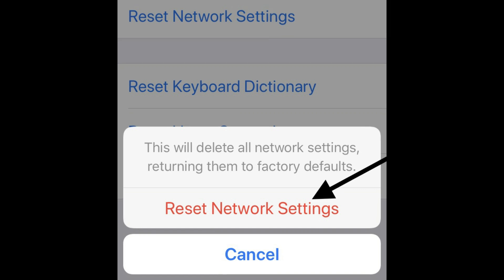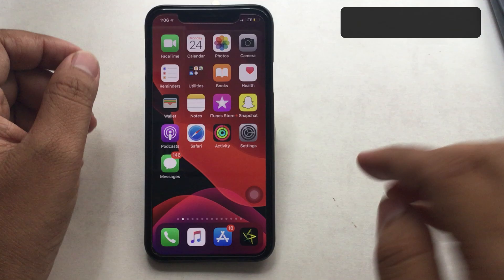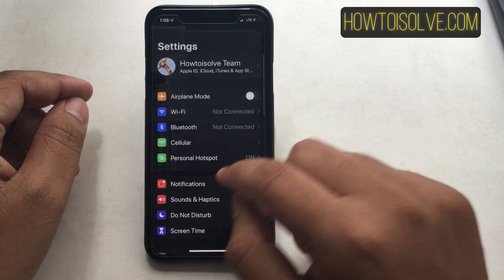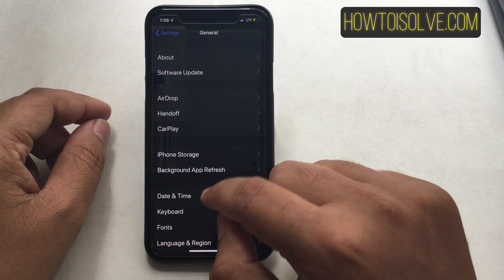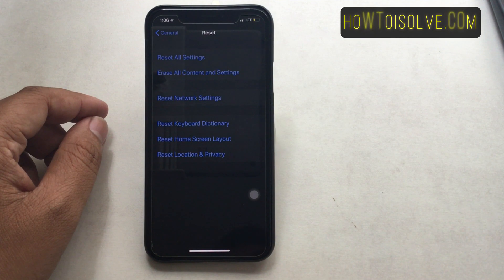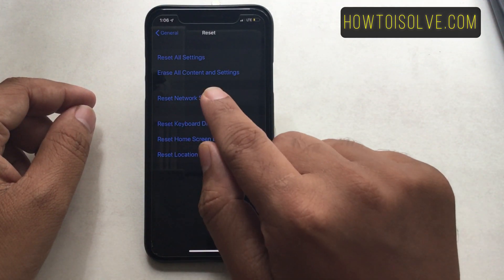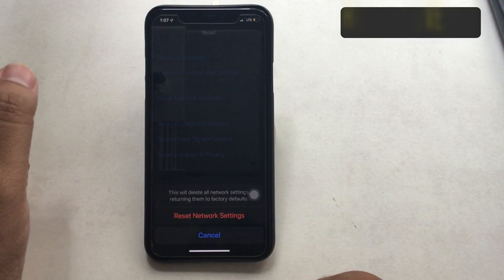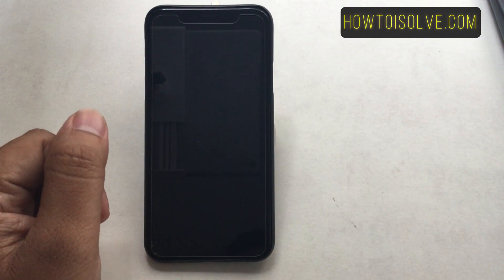How to Reset Network Settings on iPhone, iPad, iPod Touch [iOS 14, iOS 13, iPadOS 14]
it is utilized to troubleshoot network connection issues, no matter either its wi-fi networks or cellular data network.
step 1: Open the Settings app from the iPhone home screen.
Step 2 tap general and scroll down the screen to reset till the end
step 3. tap Reset,  Now here on-screen you can appear varies reset settings options.
step 4 tap Reset network settings from the given list then after
Type in the device password if prompted.
and then Confirm selection
so after this, the Device will Reboot and it is ready to use after entering a passcode.
it Removes any custom DNS settings that have been set,
Clear All wi-fi passwords that are saved, and any other specific customizations like DHCP to network
Some networking functionality will be lost

#5.Try Prime Discounted Monthly offering
#6.Try Twitch Prime
#8.Try Amazon Home Services
#9.Kindle Unlimited Membership Plans
#11.Give the Gift of Amazon Prime
#12. Create an Amazon Wedding Registry

XX XX